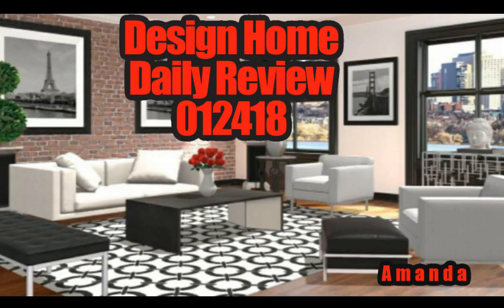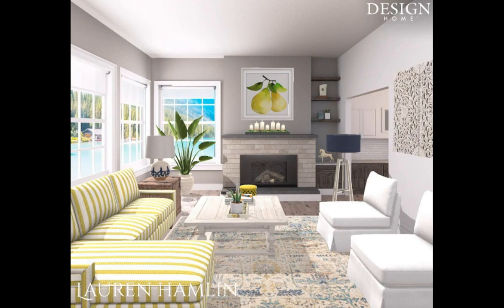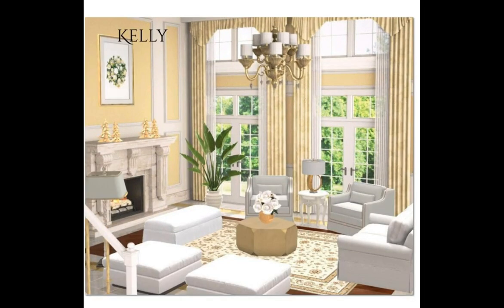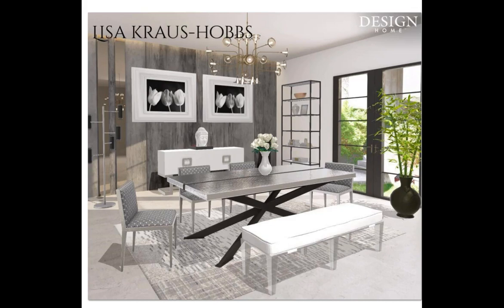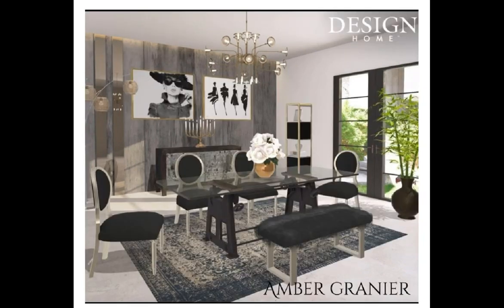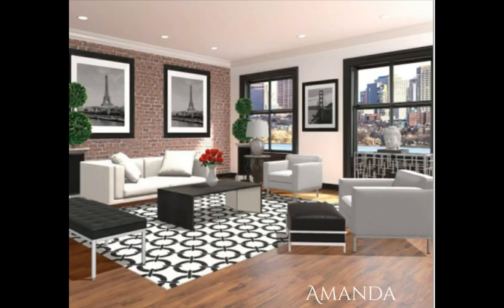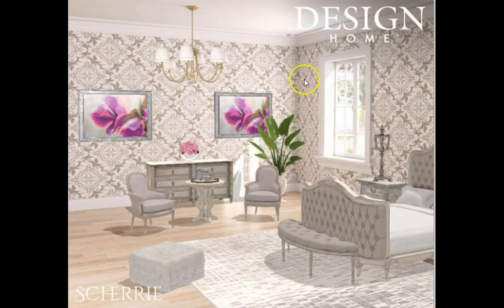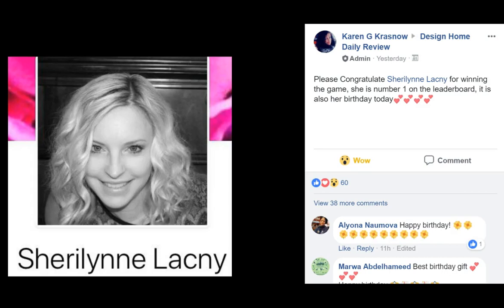Design Home Daily Review 012418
Today's video is a compilation of today's challenges along with gorgeous admin's design pics for the day.  You don't want to miss them!
CREDIT Admin Team Ariana Karen Lisa Scherrie Jim
Thumbnail Amanda